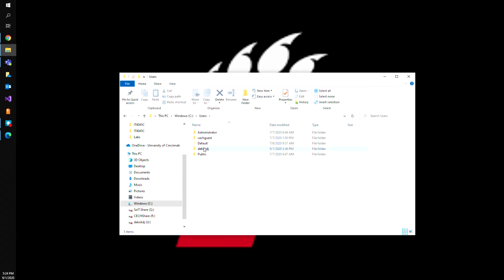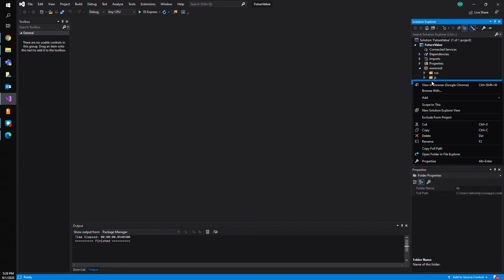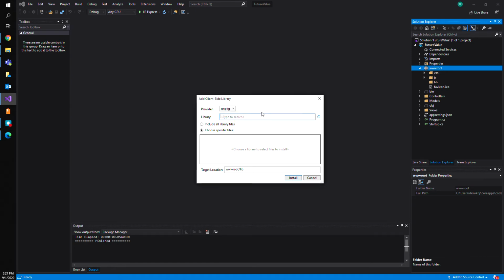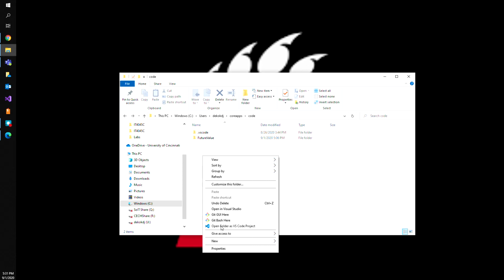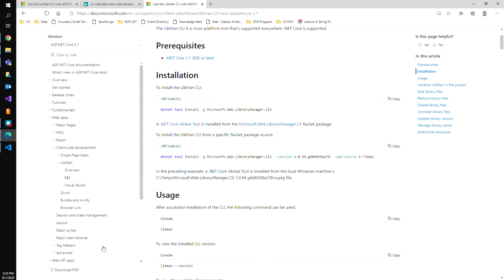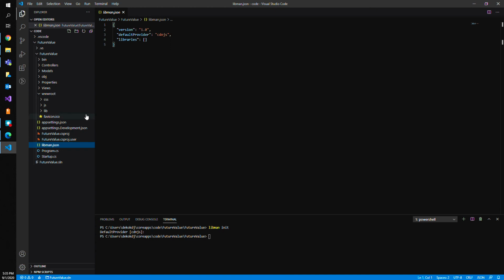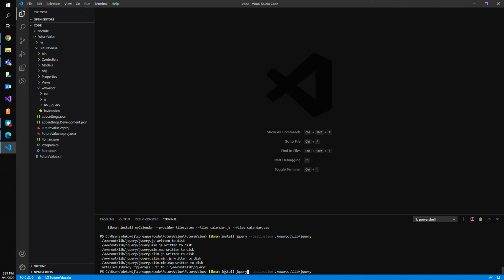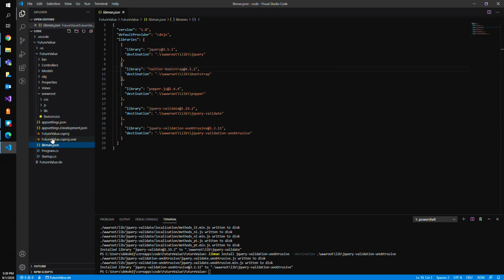IT3047C Libman Introduction